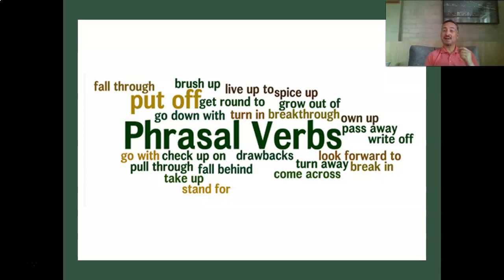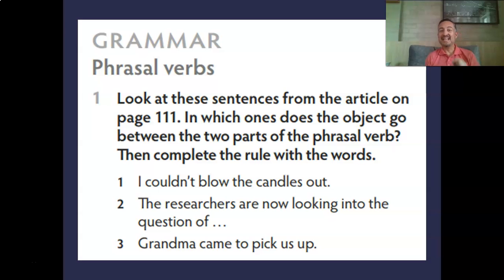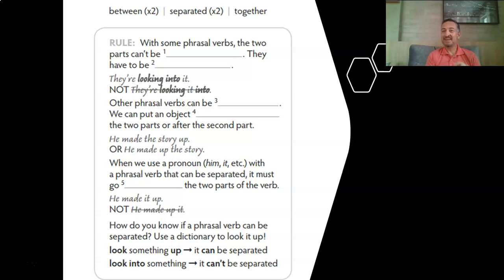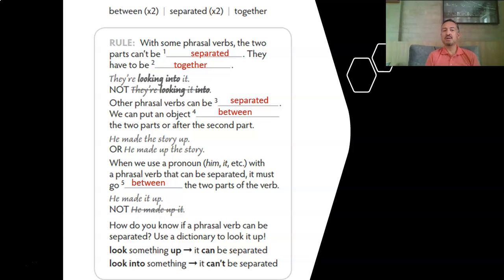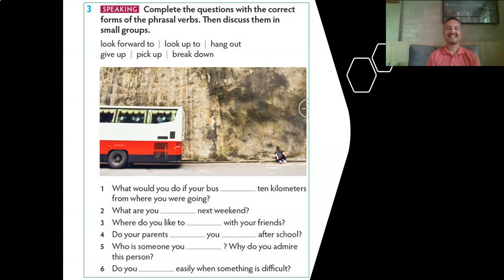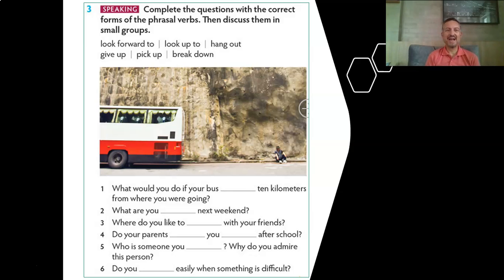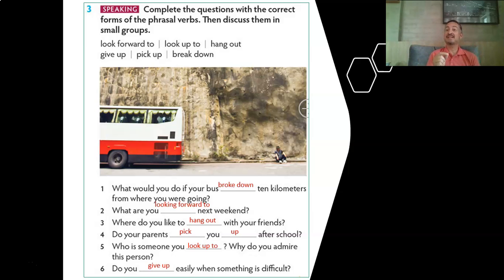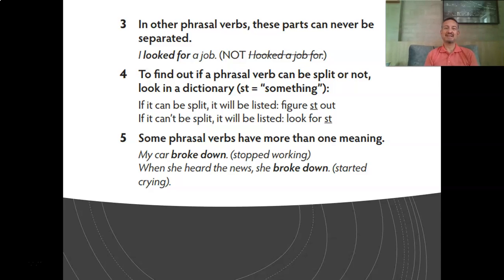GT4VL Unit 12 Part 3